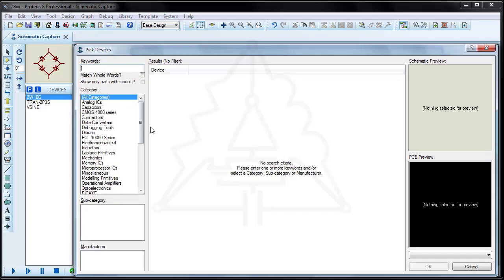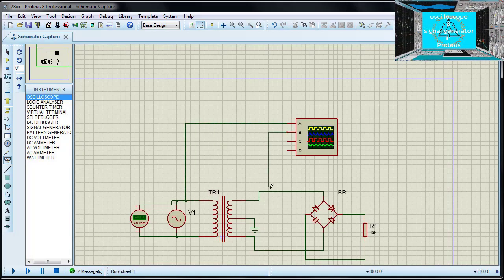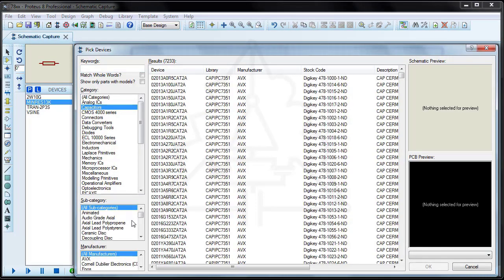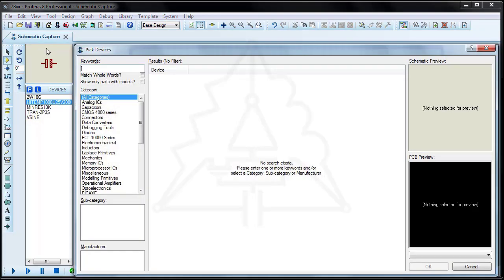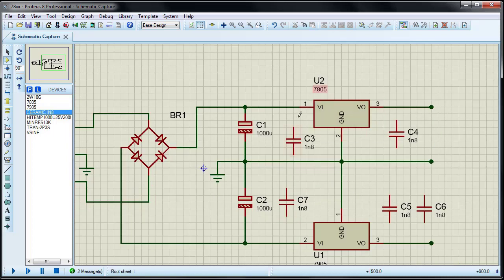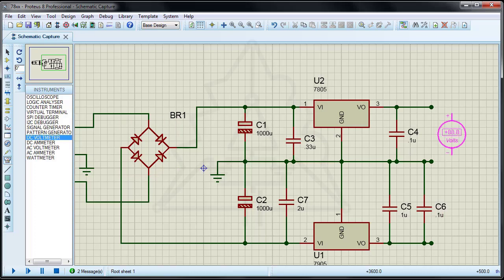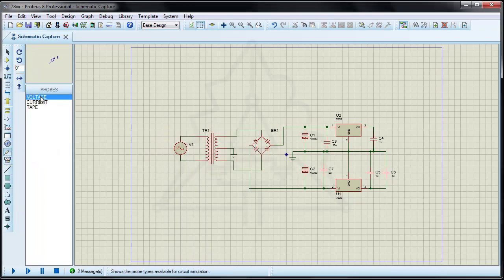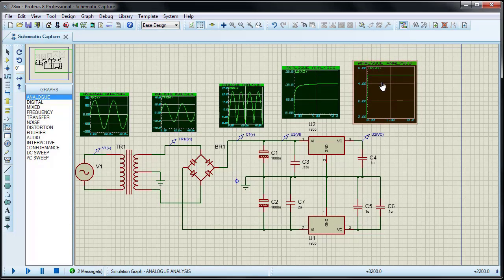Proteus Tutorial,Dual Power Supply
We are going to design a dual power supply, With positive and negative 5 volts and current of 1 amp.